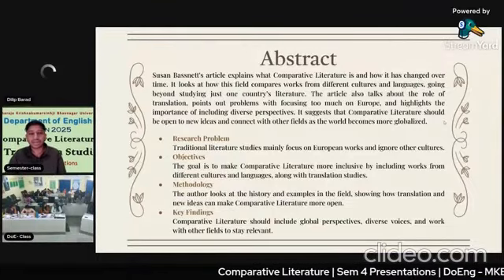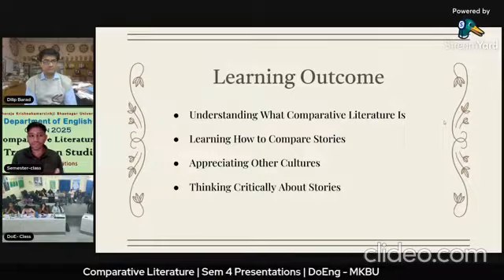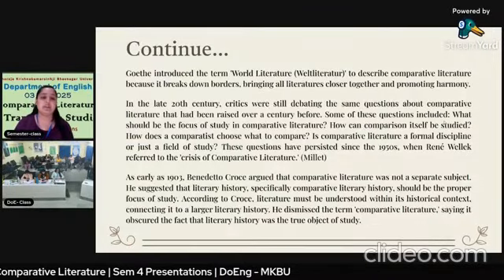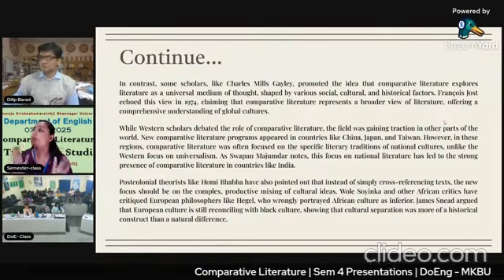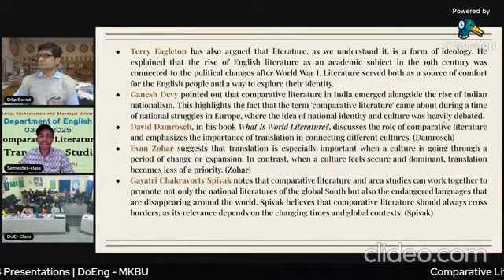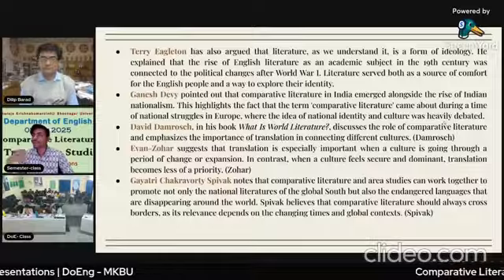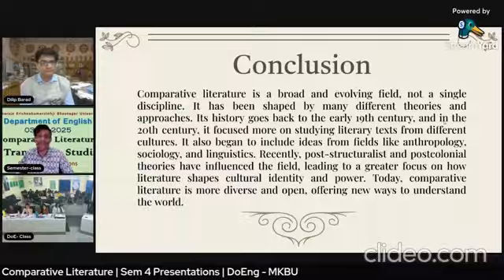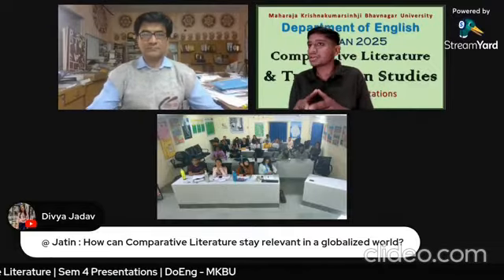Comparative Literature: What is Comparative Literature Today? By Susan Bassnett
What is Comparative Literature Today? By Susan Bassnett